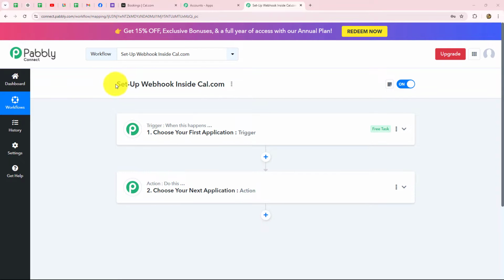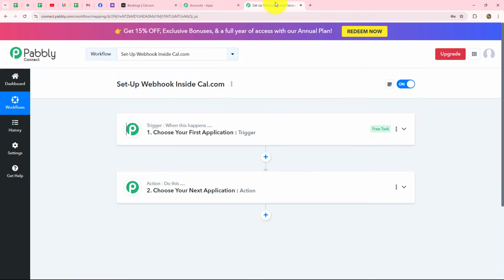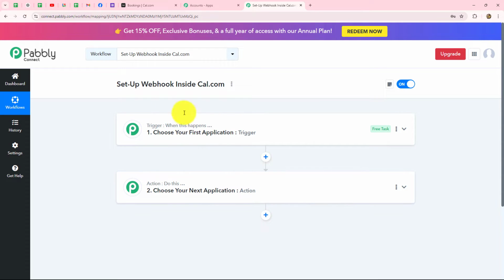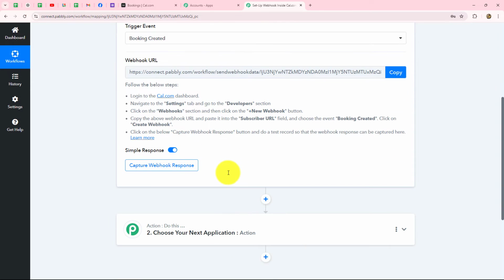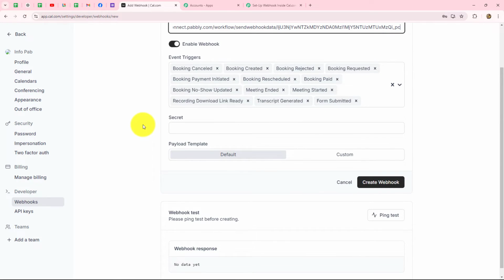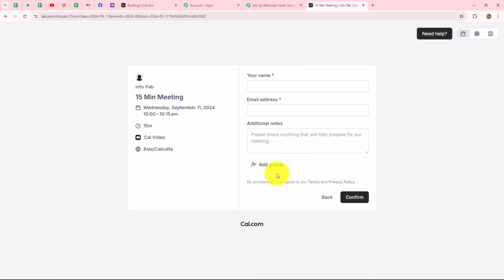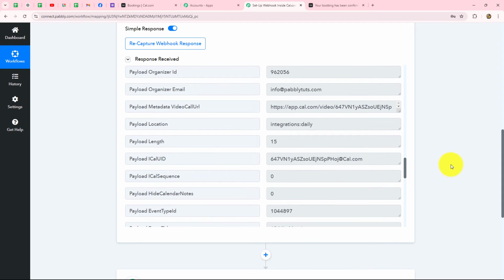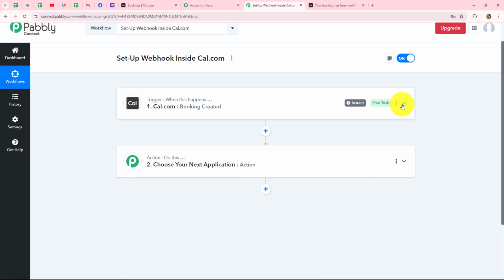How to Set-Up Webhook Inside Cal.com?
In this tutorial, we'll guide you through the process of setting up a webhook inside Cal.com using Pabbly Connect.

Cal.com is a scheduling platform, while webhooks enable automated data transfer between applications in real-time.

By integrating Cal.com with other platforms via webhooks and Pabbly Connect, you can automate workflows like sending notifications or syncing data whenever an event occurs.

Follow our step-by-step instructions to set up a webhook in Cal.com efficiently.

Ensure seamless automation by triggering actions based on Cal.com events through Pabbly Connect.

Benefits of Pabbly Connect:

1. Automation: Save time, money, and resources by automating tasks.

2. Integration: Connect various web services to create efficient workflows.

3. Security: Enjoy industry-standard security for your data.

4. Scalability: Easily add new applications and services to your workflow.

5. Cost-effective: Choose from plans suitable for different business sizes, with no charges for internal tasks.